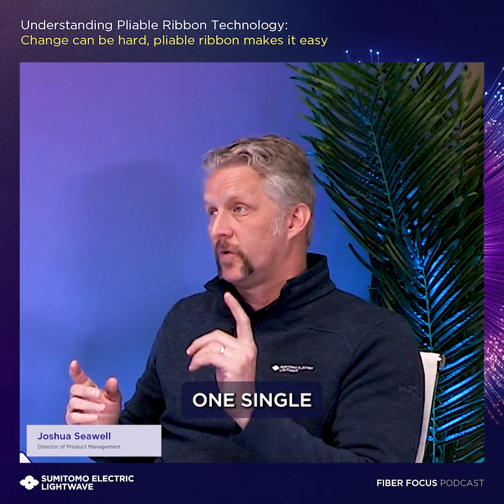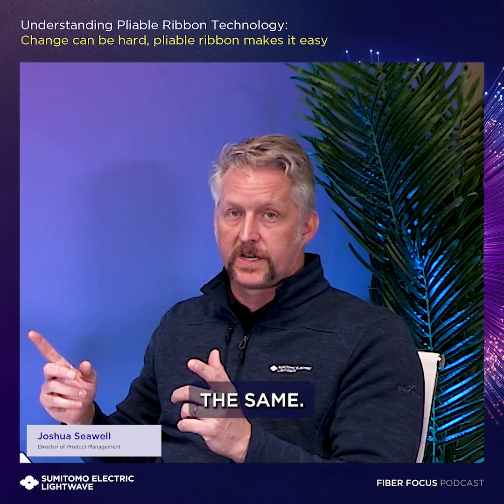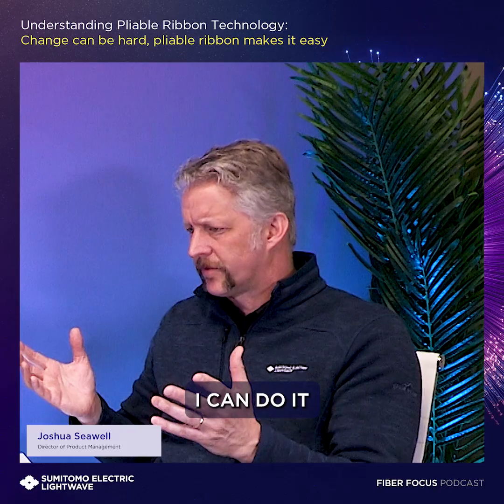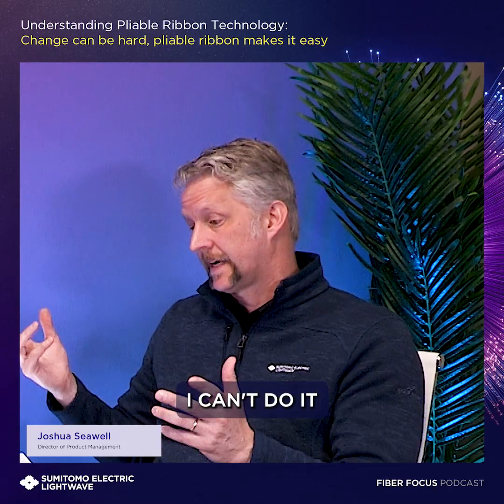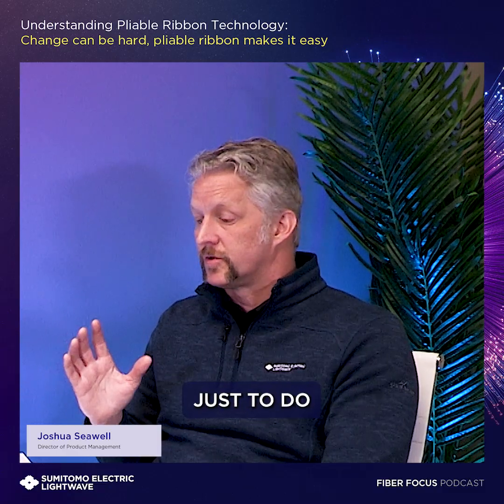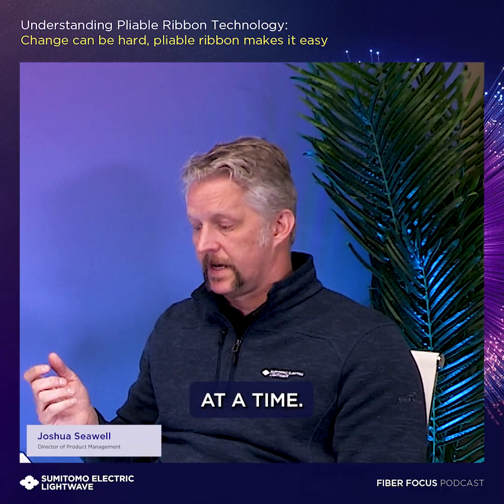Change can be hard, pliable ribbon makes it easy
In the premiere episode of Fiber Focus, host Meredyth Neilly sits down with Joshua Seawell, Director of Product Management at Sumitomo Electric Lightwave, to tackle a common hesitation in the fiber industry: adopting pliable ribbon in air-blown fiber installations. Joshua explains the differences between traditional single fiber, flat ribbon, and pliable ribbon, focusing on Sumitomo’s Freeform Ribbon. He also walks through the splicing process and makes the case for why switching to pliable ribbon can actually be easier than sticking with older methods.